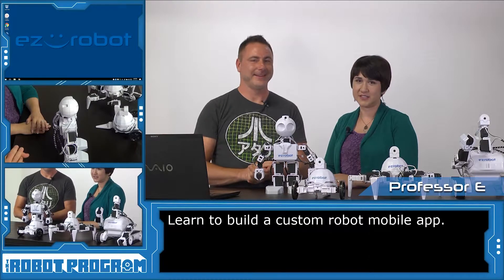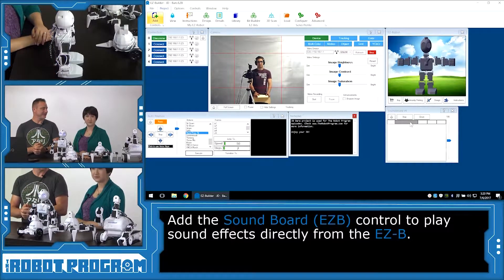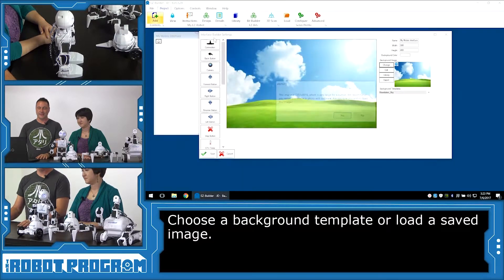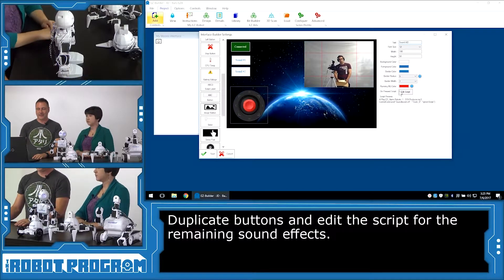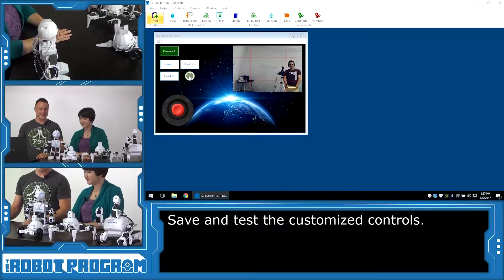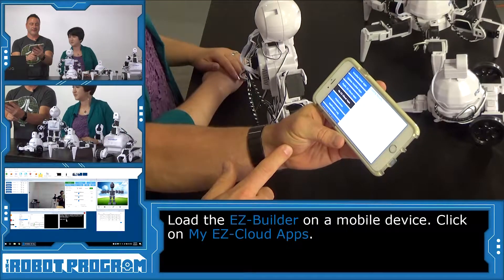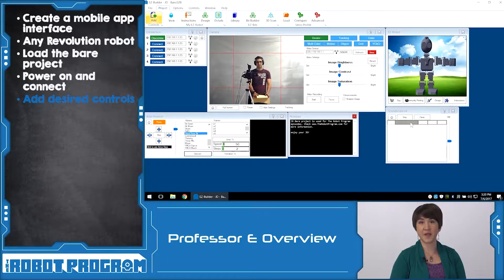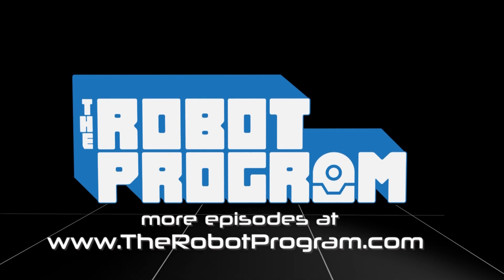The Robot Program 053 - Creating a Mobile App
Robot Overlord DJ Sures and Professor E demonstrate how to build your own mobile interface for your tablet or smartphone. This will allow you to easily control your robot from your smartphone and modify the various controls found within. They will also demonstrate how to upload your new mobile interface app to the EZ-Cloud and download it on to your smartphone.